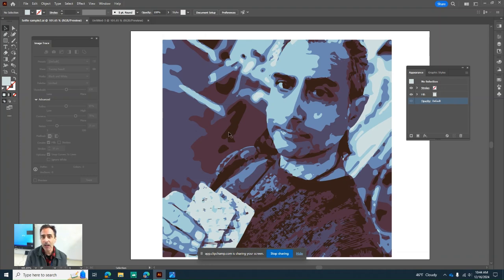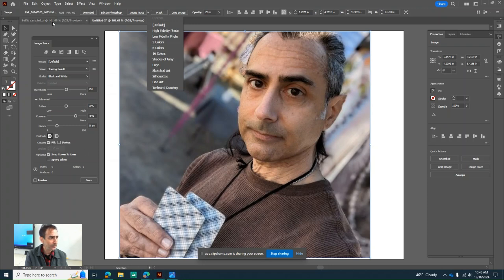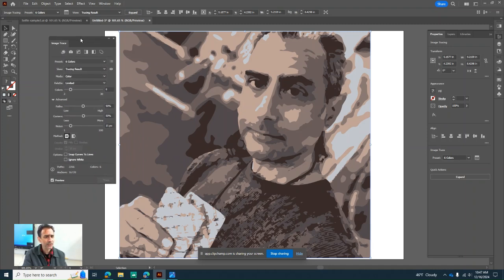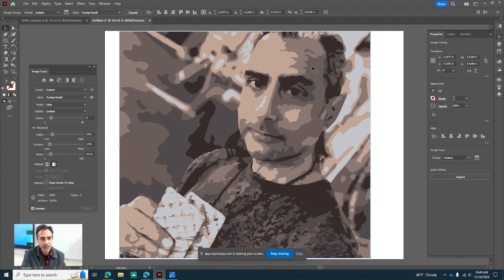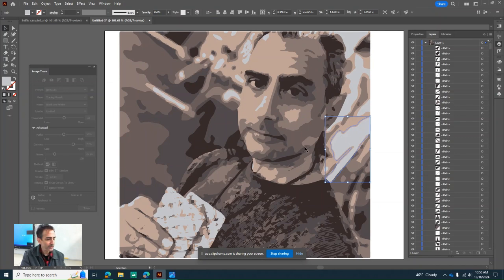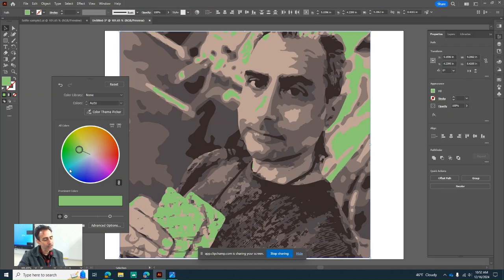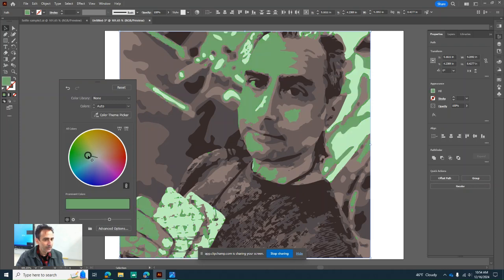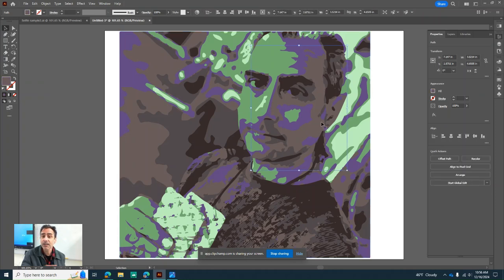Vector portrait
Tutorial video for Illustrator's 'Image Trace' function.